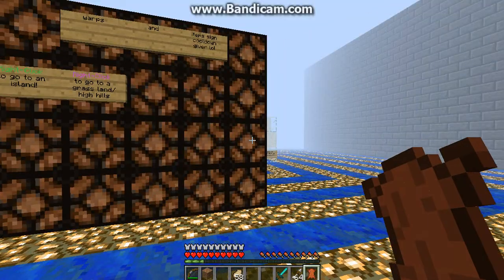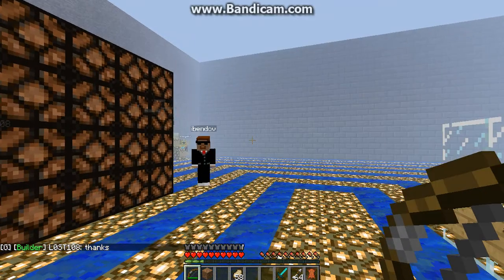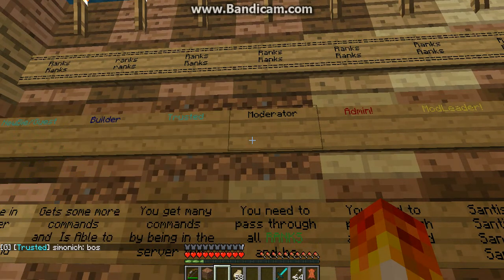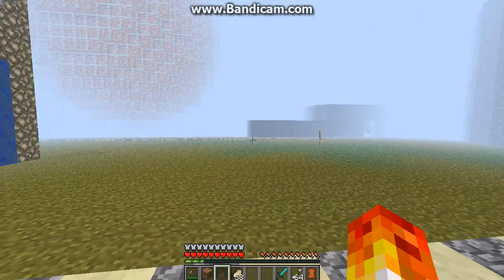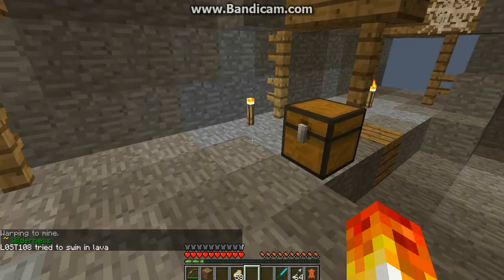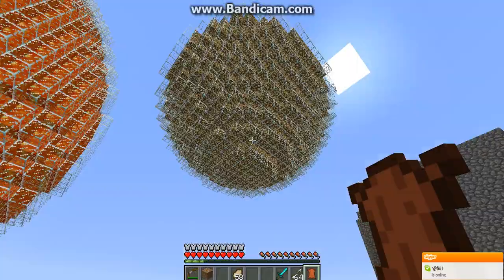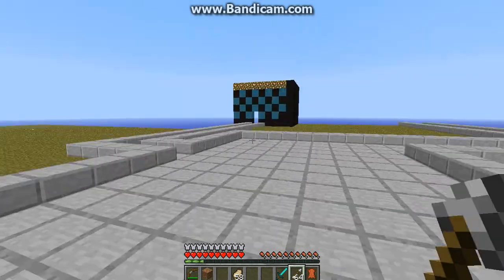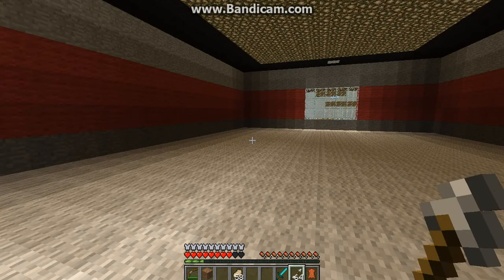server tour (bens craft updated)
Hey guys im here with just another vid on benscraft but on a updated vid